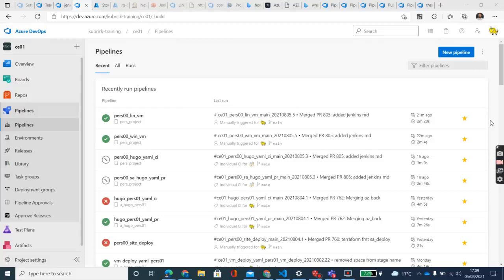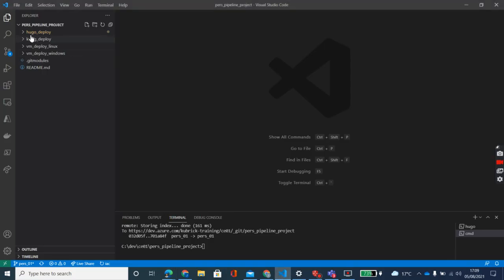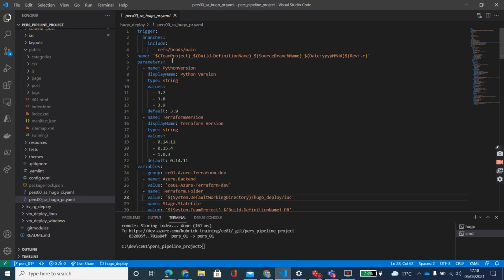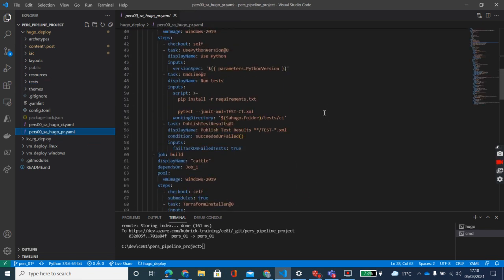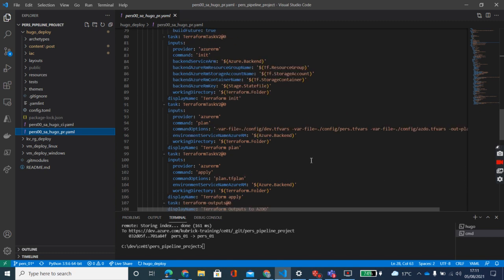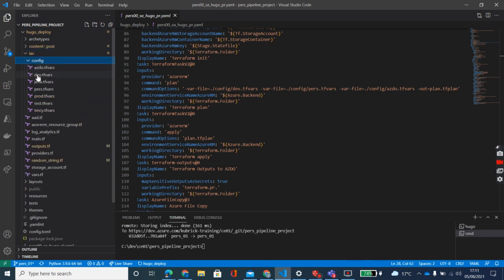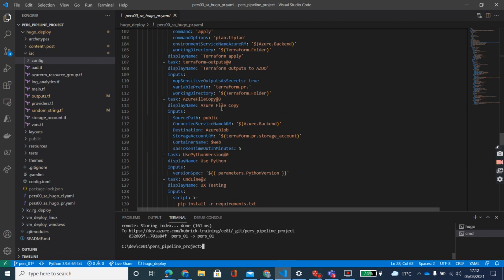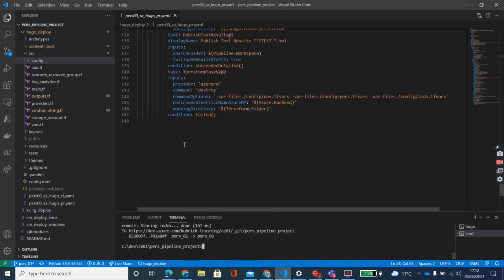azdo yaml pr explained